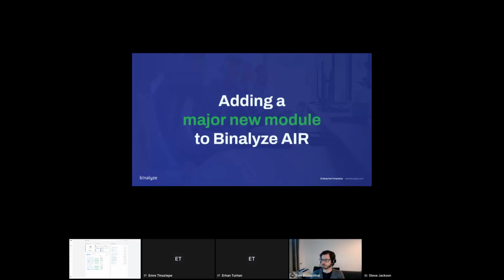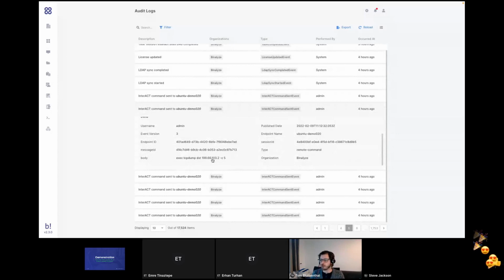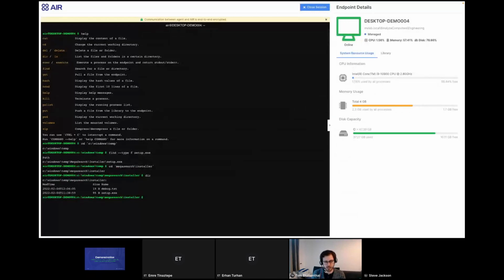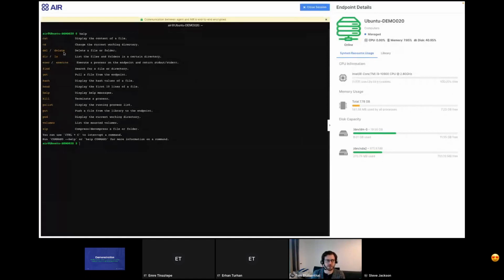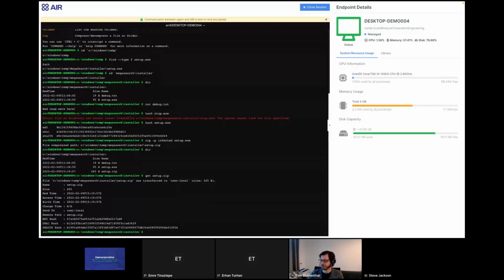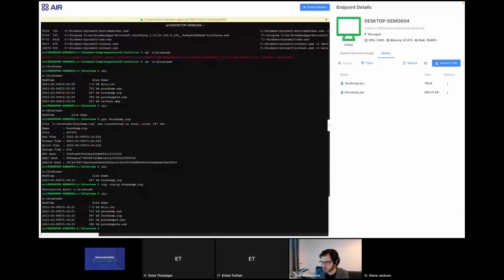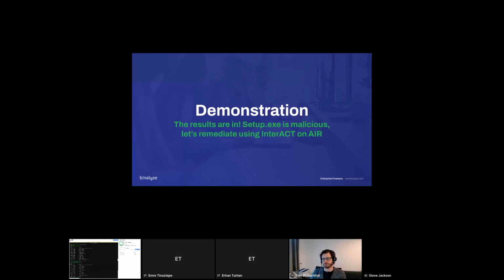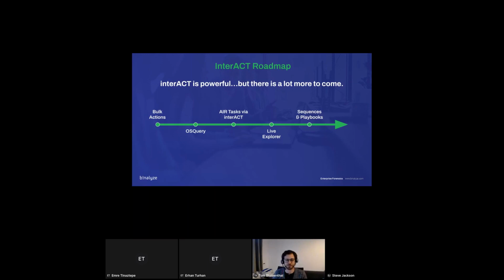Binalyze AIR 2.3.0 Feature Release with InterACT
In our first release webinar of 2022, we introduced you to a number of new AIR features released in version 2.3.0.

Included in this is a major new feature called InterACT, "the remote shell" for Enterprise Forensics!

Using interACT directly from the AIR console, you can:

◼️  Assign privileges to users so that they can only use a subset of the command set (Enumerate, Read Content, Write & Exec, Library)
◼️  Define a CPU usage limitation for having peace of mind
◼️  Deploy your favorite scripts using the interACT library
◼️  Directly stream evidence from the endpoint to your browser
◼️  Set a remote evidence repository for fetching files
◼️  Automatically compress and encrypt the evidence
◼️  Forward all commands to Syslog for visibility and audit purposes